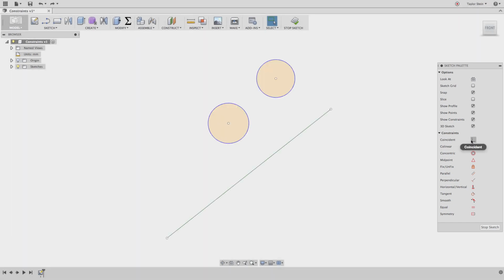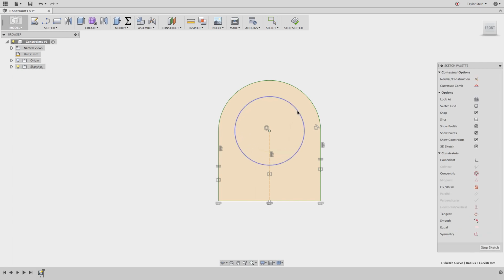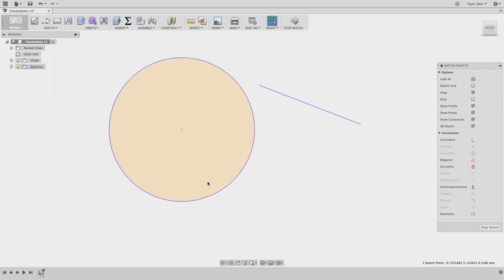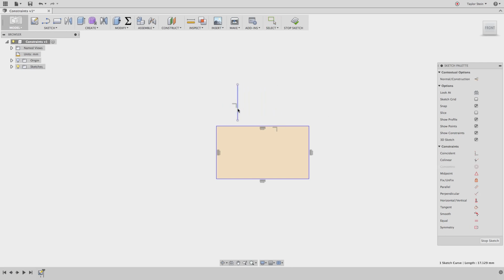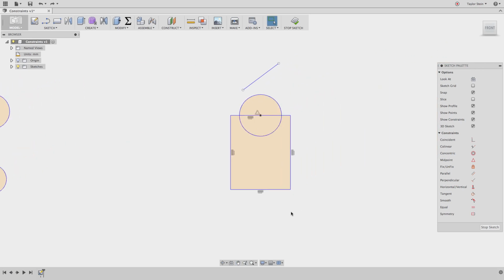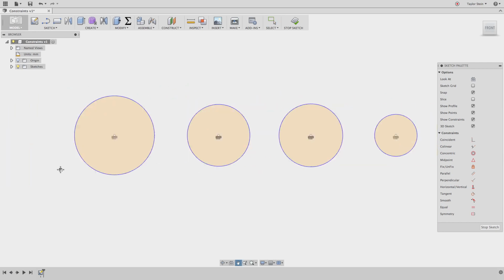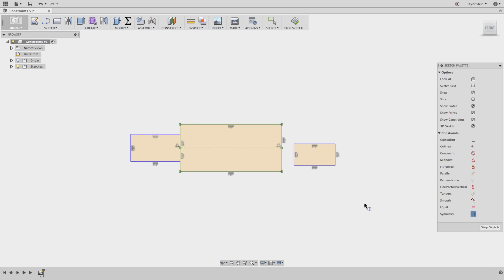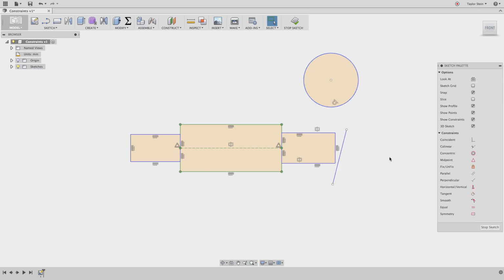Fusion 360 Sketch Constraints (Restricciones)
Restricciones